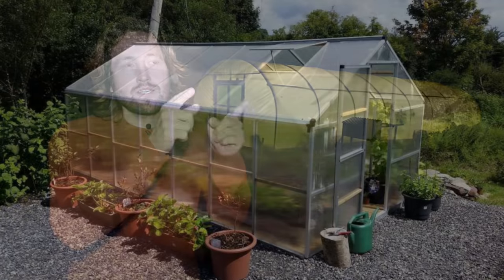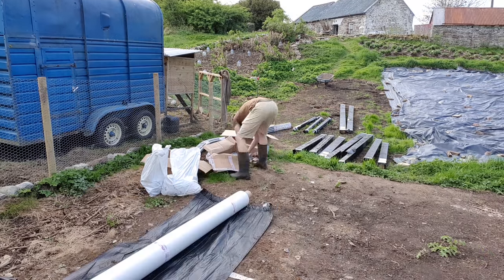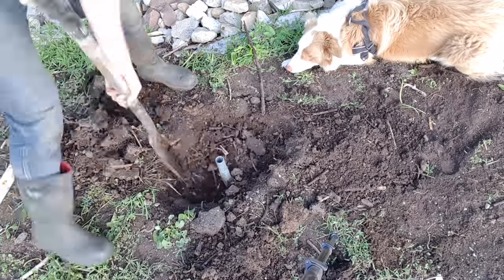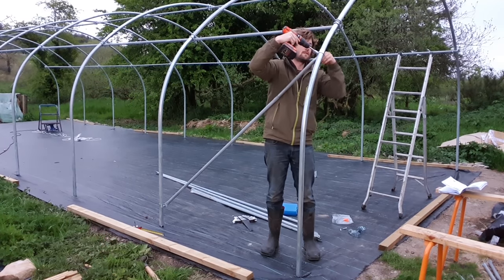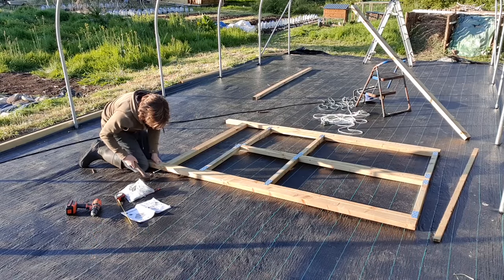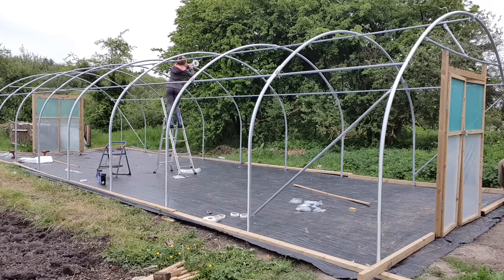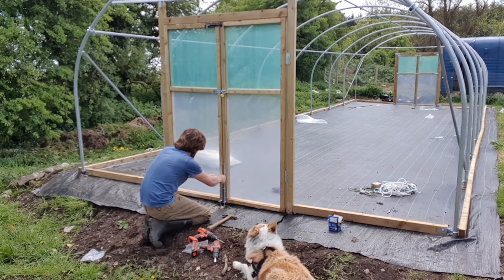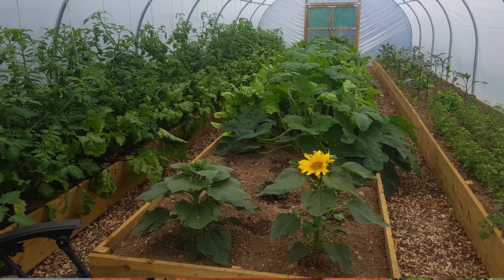How To Build a Polytunnel - Start to Finish!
A detailed walk-through of my polytunnel build, including every major step, with explanations and footage. If you're interested in erecting a polytunnel yourself, then this is a must watch!